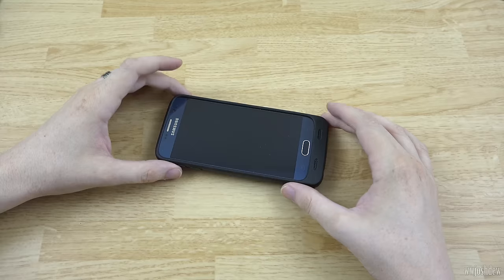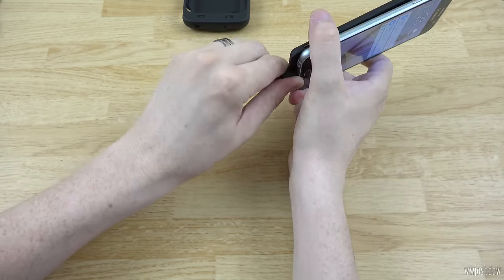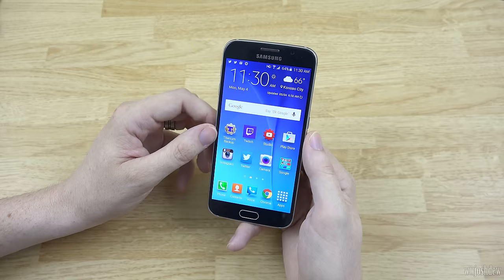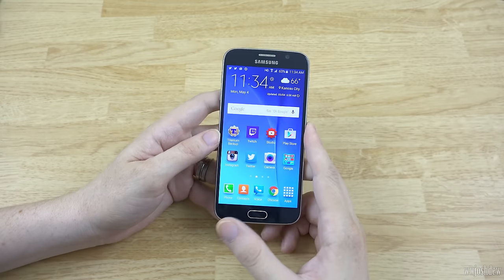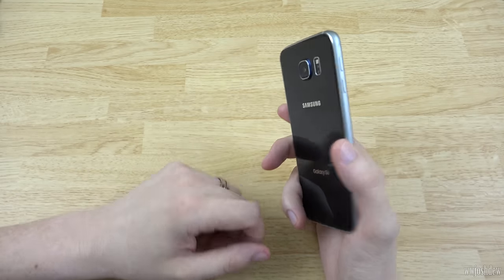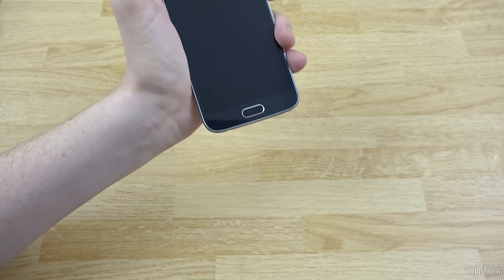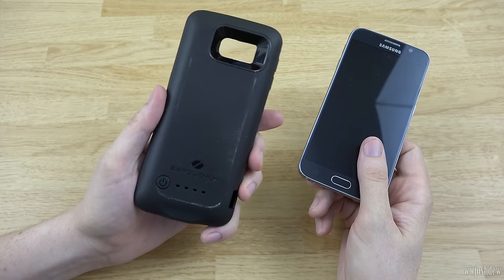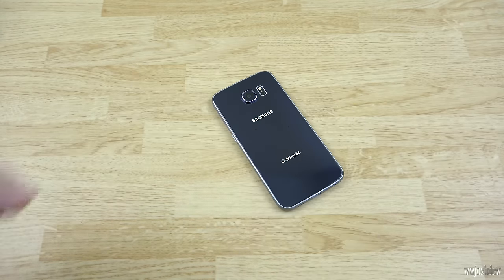Samsung Galaxy S6: Full Review!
I protected my Galaxy S6 and M9 with SquareTrade!
You should too!

This is my full review of the Samsung Galaxy S6, after 31 days of owning the phone.